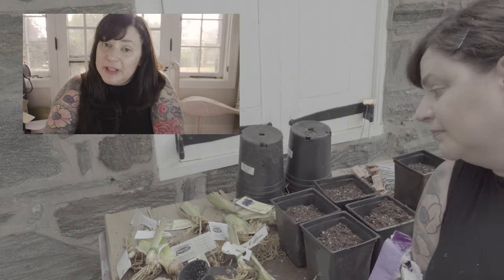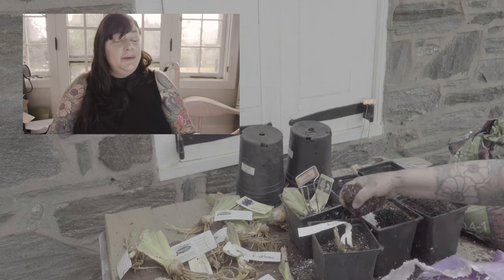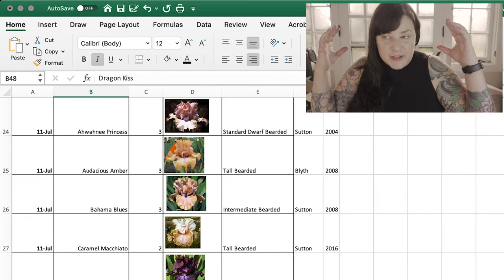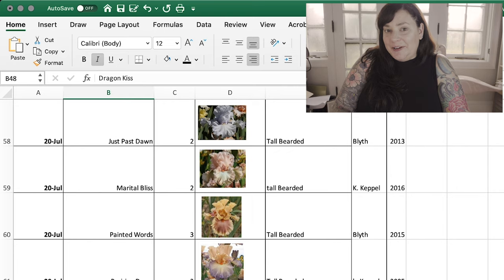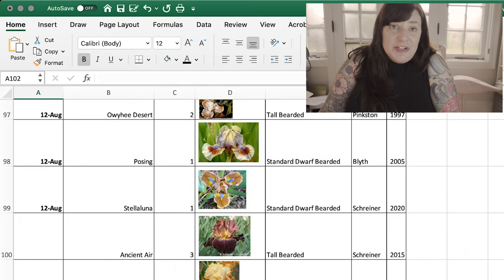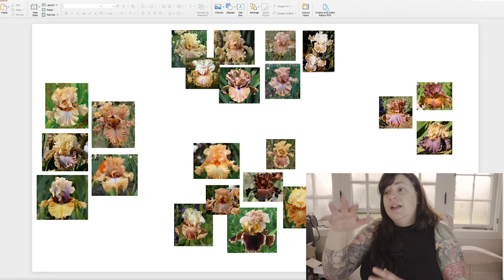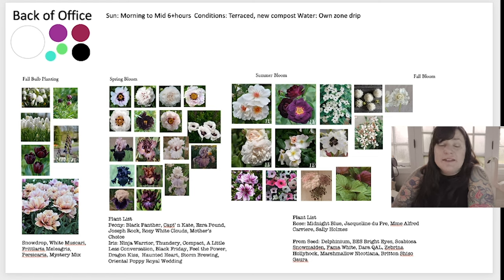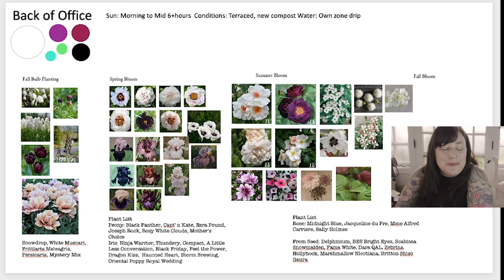Bearded Iris for my Cut Flower Garden-New Collection & Big Giveaway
Susan Norbut
Gurskia
Barb Christenson
Laura Daniel
Diana Adam
Jenny

There are so many great suggestions for videos! see you soon

I am giving away 6 prizes consisting of 6 iris rhizomes, in color groupings composed by me for you. How do you win? I’m glad you asked.

Winners must be in the 48 contiguous states to win, we cannot ship internationally. Estimated value of each set of six iris rhizomes is $100 each. Rhizome collections are chosen by Sullivan Owen and we cannot accept requests.
That’s it, I’ll draw the names and contact the winners on Friday 8/21 at 6PM EST

Chapters
Potting Up Rhizomes 5:06
Why So Many? 7:40
Spreadsheet 10:23
My Irises by Color 17:04
My Planting Plan 23:17
Giveaway Details 26:22

You know what happens when you buy plants or bulbs in the dead of winter? You buy way too many of EVERYTHING.

It’s happened to me before, with dahlias, with bare root roses, with tulips and you guessed it, Iris.

Only these arrived at what is arguably the toughest part of the gardening season, July and early August. It’s hot, it’s humid, it doesn’t rain for weeks and then 4 inches comes down in 24 hours. If there was seasonal affective disorder for summer, this is the time it hits. The weeds, the humidity, the sun, the humidity, the work, the planting, the humidity. You cannot walk around without defining the word schvitz. And there’s not even a ton of flowers yet, the spring stuff is gone, the rest of the stuff is coming for Fall. My point is that this time of year is a grind in the garden.

So because I am way past my limit for how many more plants I can put in the ground and because when you order from indie growers like those listed below, they not only send you the rhizomes you order but bonus iris. I got over 50 bonuses between the 4 growers I ordered from. 50. And when I compiled my master list, there were some that were duplicates and some that weren’t quite my colors, some colors that I felt I had too many of and by the way this is all before I got them in the ground. I just couldn’t keep them all, I had to pot them up because the beds are still a work in progress. I decided that I would try to keep as close to my original plan as possible and that number was 135 give or take a few that I couldn’t resist from the bonuses.

If you’re new here, I plan my gardens with color palettes in mind first. It comes from designing weddings for so many years, my knowledge of how colors and specific flowers combine to make each other look better is deeply ingrained in my visual memory. And I tend to collect flowering plants that I enjoy making floral designs with, that are sometimes barely available as cut flowers and bearded iris are definitely one of those plants.